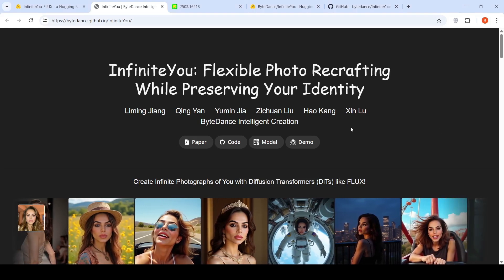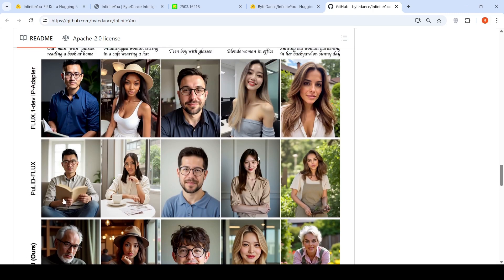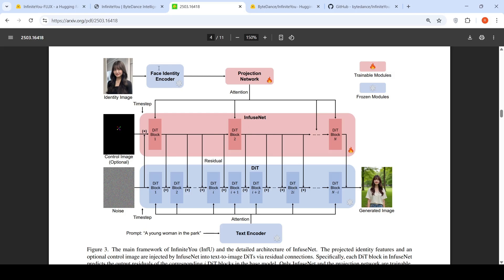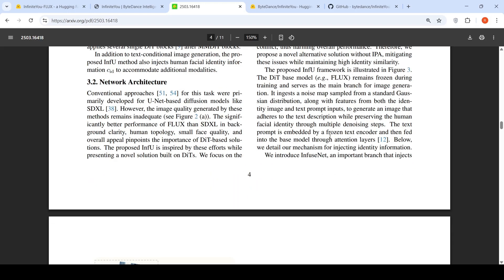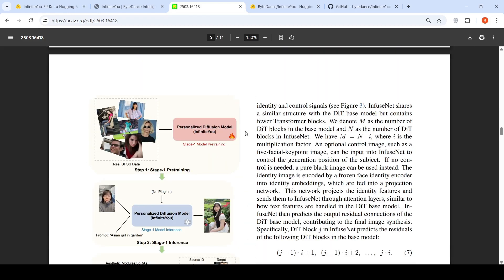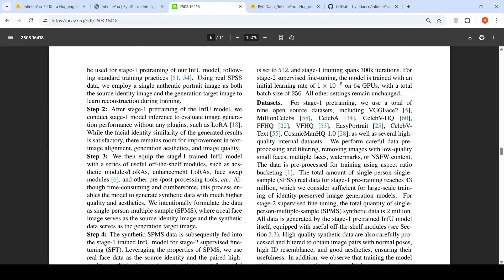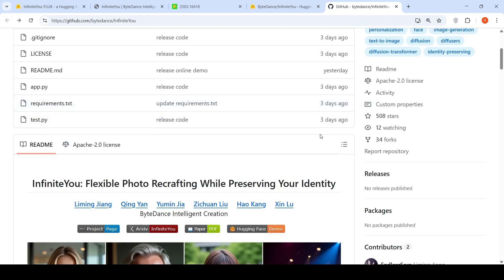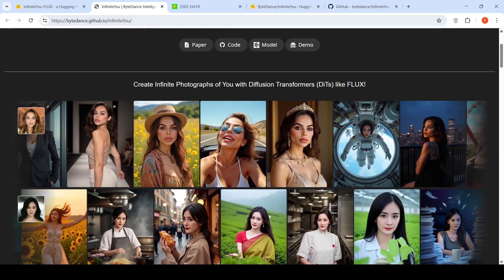Create infinite photos of You with ByteDance InfiniteYou AI - Explained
Create Infinite Photographs of You with Diffusion Transformers (DiTs) like FLUX! InfiniteYou (InfU), one of the earliest robust frameworks leveraging DiTs for this task. InfU addresses significant issues of existing methods, such as insufficient identity similarity, poor text-image alignment, and low generation quality and aesthetics. Central to InfU is InfuseNet, a component that injects identity features into the DiT base model via residual connections, enhancing identity similarity while maintaining generation capabilities. A multi-stage training strategy, including pretraining and supervised fine-tuning (SFT) with synthetic single-person-multiple-sample (SPMS) data, further improves text-image alignment, ameliorates image quality, and alleviates face copy-pasting. Extensive experiments demonstrate that InfU achieves state-of-the-art performance, surpassing existing baselines. In addition, the plug-and-play design of InfU ensures compatibility with various existing methods, offering a valuable contribution to the broader community.